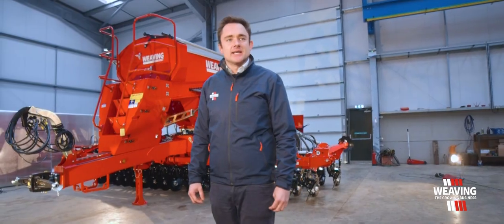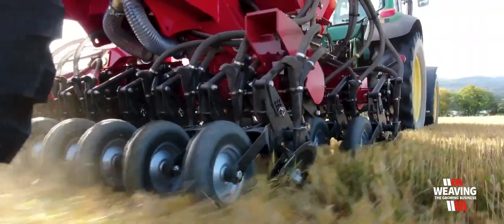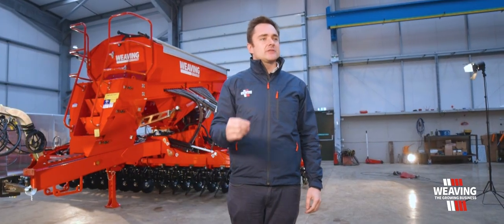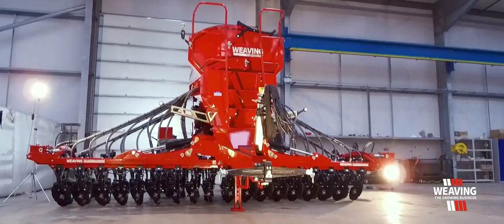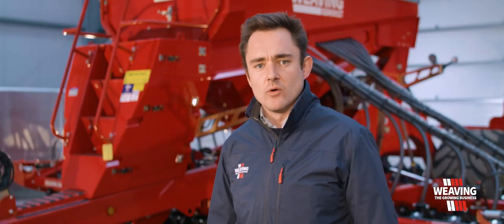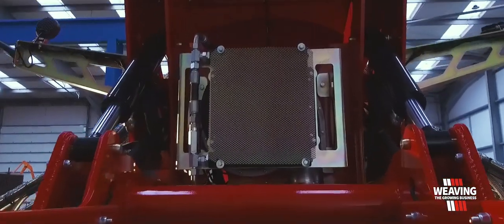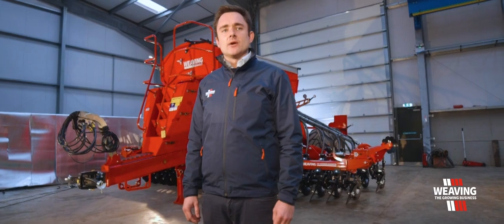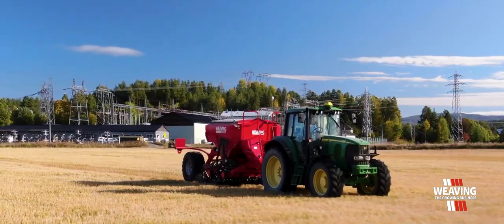Weaving GD Seed Drill Video 2021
Simon Weaving, Director of Sales at Weaving Machinery. talks through some of the key features of the Weaving GD Direct Disc Drill and some of the updated features available in 2021.

The Weaving GD is one of the market leaders for precision planting. If low cost and low disturbance drilling into cultivated or non-cultivated soils – or cover crops – is what you are looking to achieve on your farm, then the GD Drill may be the drill for you.

Trailed models are available in 3 to 8 Metre working widths helping to satisfy the demands of large farmers and contractors. The 5,000 Litre hopper (*4,000L for the GD3001T) offers users ample volume whilst being fitted with an easily accessible volumetric metering unit accompanied by RDS iSOCAN controls. The tank can be configured to include two integral micro granular hoppers. A closed hydraulic suspension system provides individual coulter pressure of up to 300Kg helping to maintain consistent sowing depth across undulations. Fitted with a Cat III linkage mounted drawbar allowing for tight headland manoeuvres. The hydraulic folding coulter bar maintains transport widths of under 3 Metres on all models. A guide of 35HP per metre is recommended.